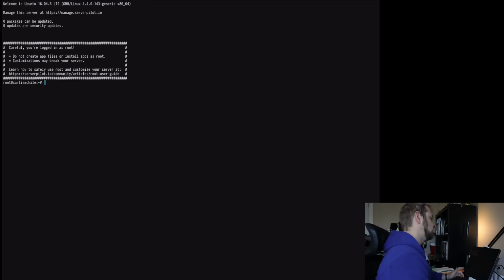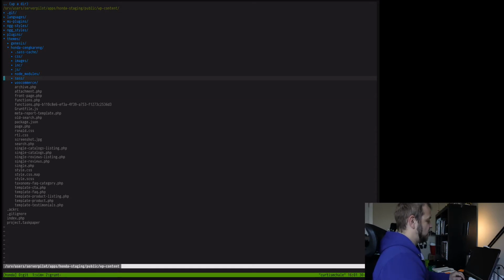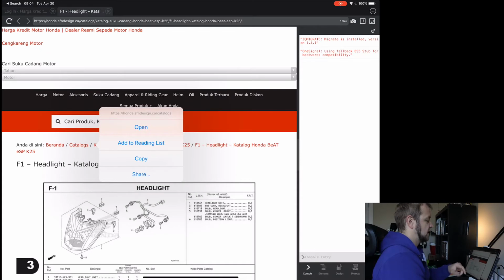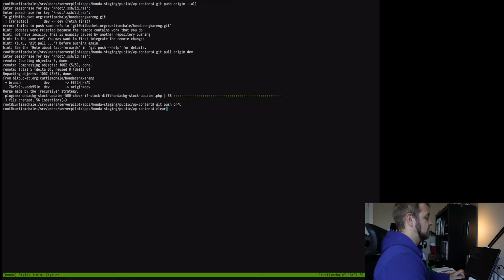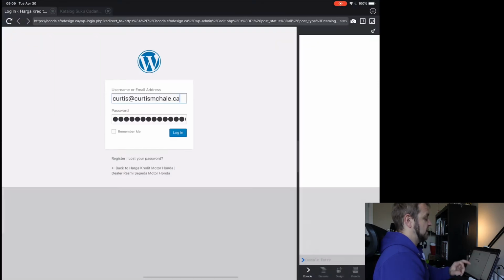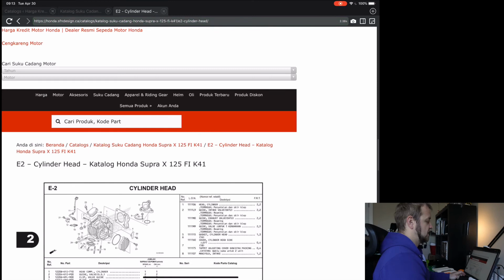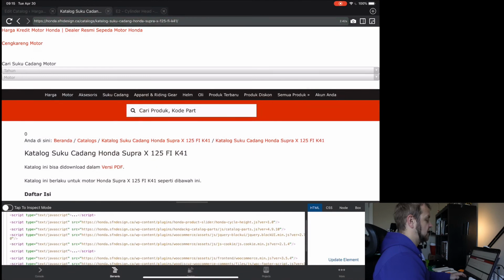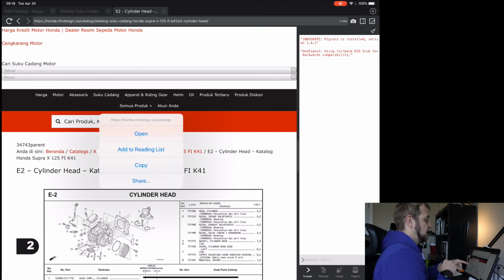How I use my iPad to Solve Code Problems as a Web Developer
Today you get a walk through of a real life problem that I’m solving for a client on my iPad. You can see the tools I use and I try to call out the keyboard commands I’m using at the same time.

## My Gear